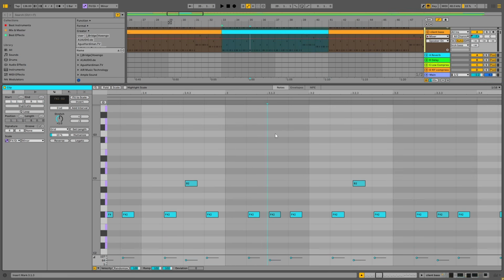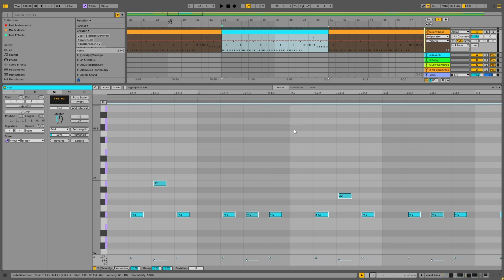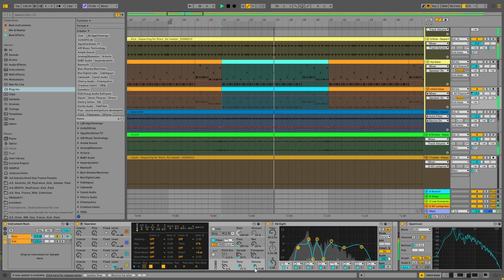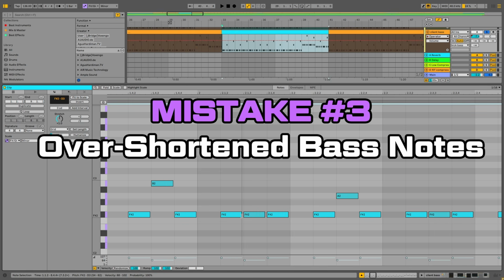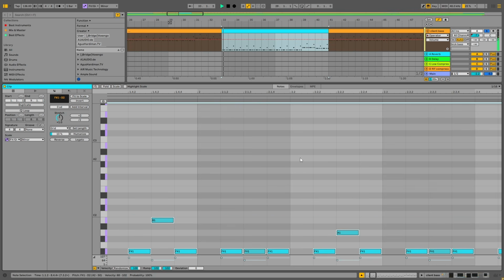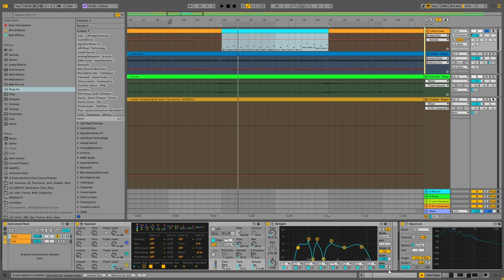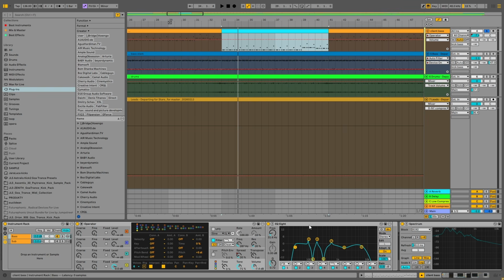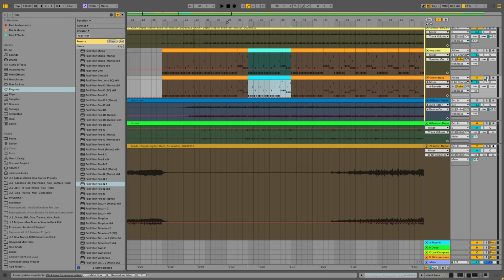4 Bass Production Mistakes Beginners Keep Making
If your Goa or Psytrance bass sounds weak, thin or off-groove, you're probably making one of these common beginner mistakes.

Fix these and your low end will instantly sound tighter, deeper and more professional.

If you want to learn how to produce Goa Trance step by step, check my full course and sound design tools below.

► Goa Trance Production Course
► 1-on-1 Mentoring

📲 COMMUNITY & SOCIALS